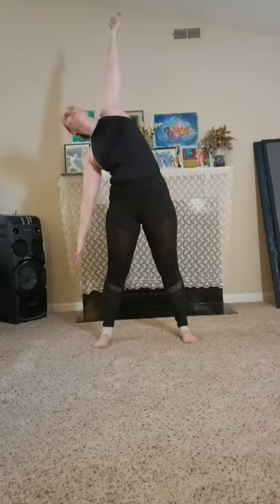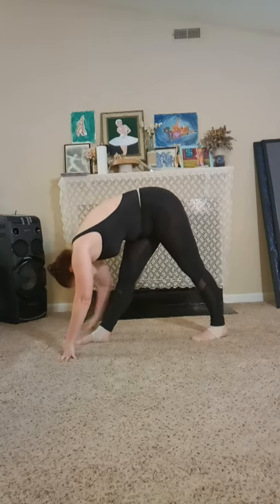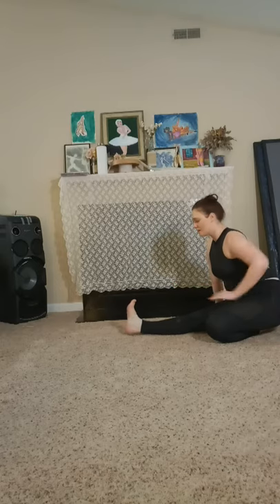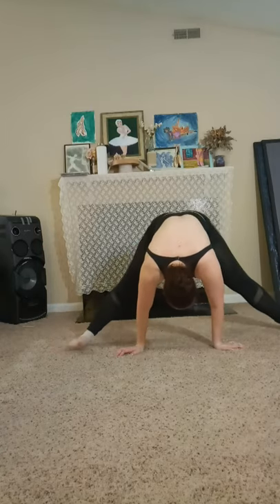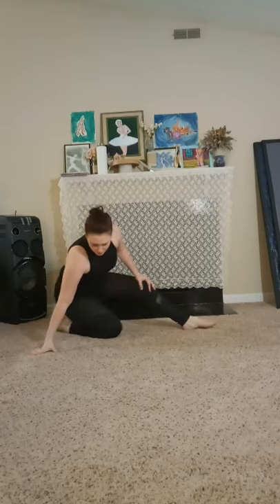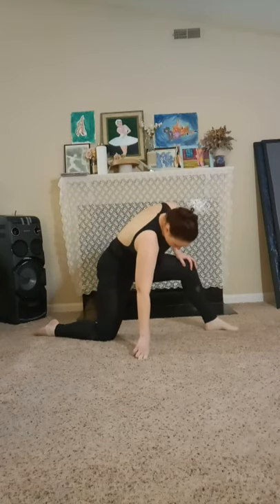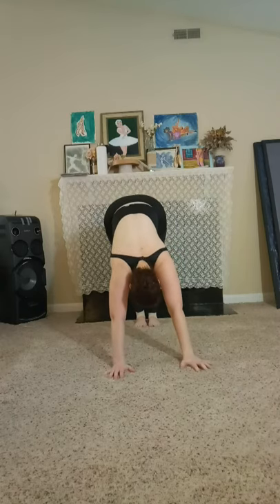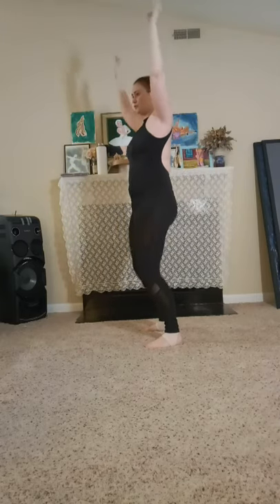My Quick Stretch series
This is a great stretch to do after a class, before bed, etc. Make sure you are WARM!!

Safe stretching webinar coming up: Friday, May 1! this is a member's only event! I also have a pre-pointe lesson, anatomy session, and more!